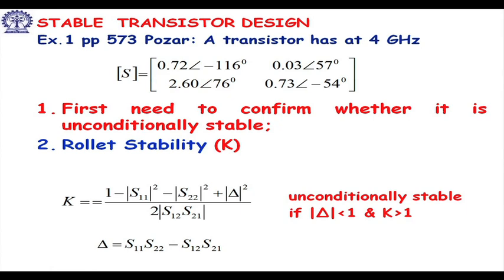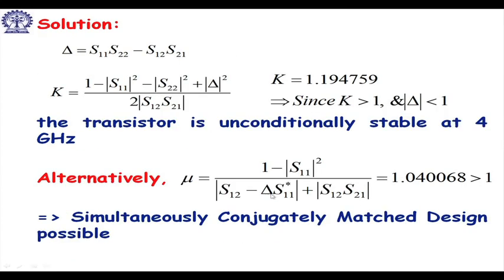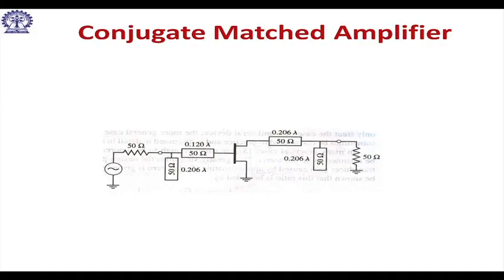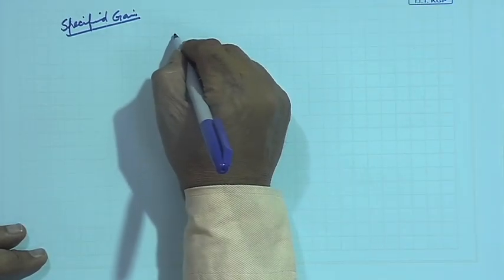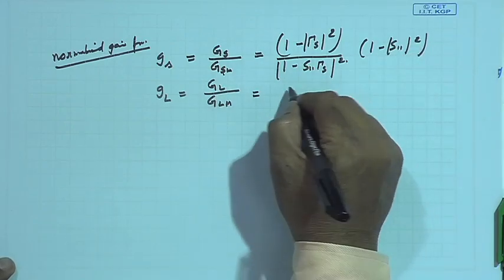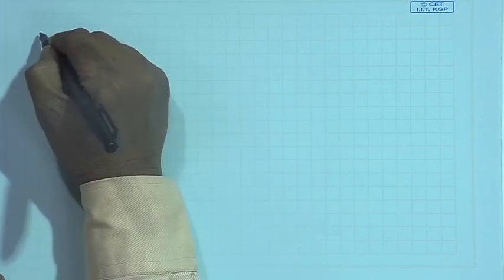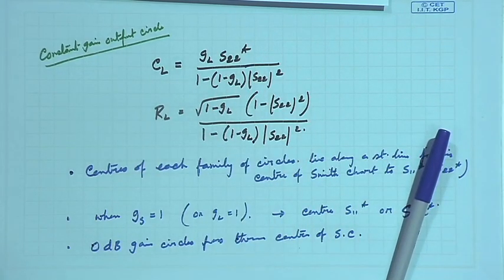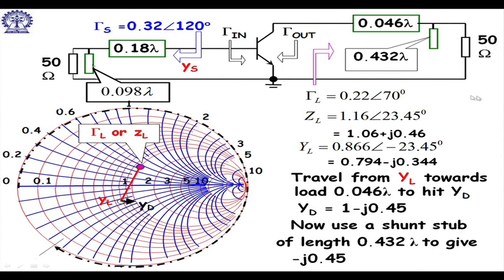Amplifier design for specified gain